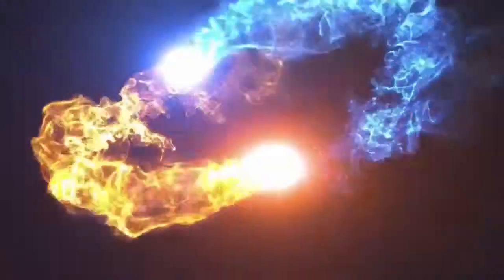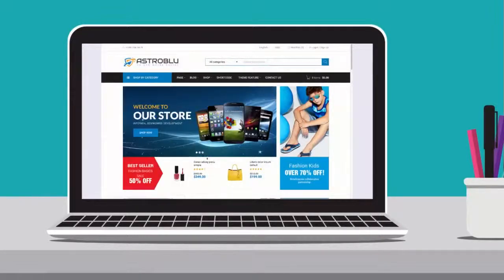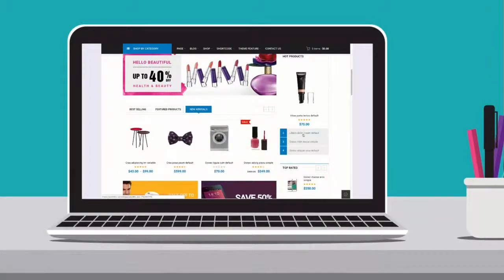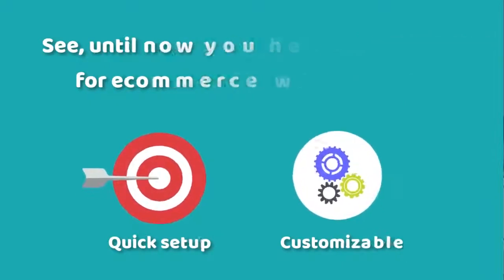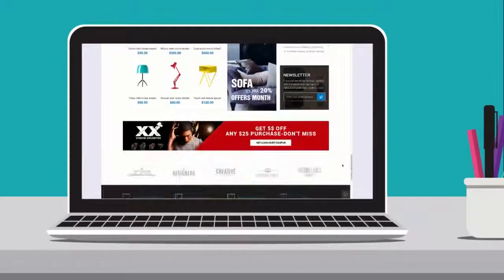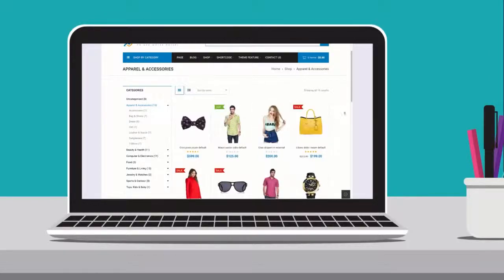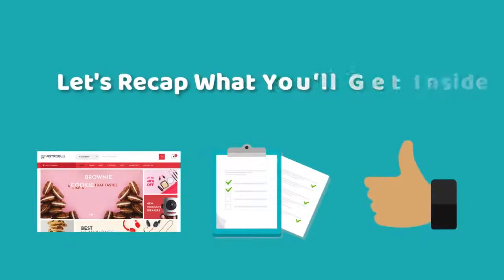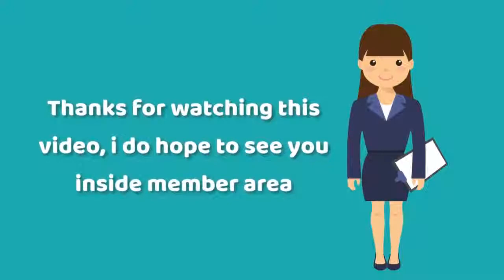Drag & Drop Ecommerce Wordpress Theme - SHOPYCOM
This Theme, consists of a one of a kind WordPress eCommerce Theme, with up to 30+ Pages, 52 Awesome Shortcodes,
and a lot more premium marketing tools, integrated into an extremely easy to manage, Drag & Drop Page Builder,
with Seamless Instant Actions Technology.

You are going to love the features, let’s take a look now:

– Fully Responsive
– 1-Click install
– Drag & Drop Layout Builder with visual composer included
– Retina Ready
– Beautiful CSS3
– Portfolio Page Ready
– SEO Optimized
– Tons of Shortcodes
– Hundreds of Google Fonts with Live Preview Feature
– Custom Widgets
– Custom Page Templates
– Easy and Fun to Customize

*FREE WEBINAR - Rapidly Grow & Scale Your Business Using Next Generation Smart Chat Automation & Life-Like 3D Animation!

ecommerce wordpress theme, premium ecommerce wordpress themes, create a WordPress ecommerce site,
ecommerce wordpress theme 2019, best ecommerce wordpress theme, best ecommerce wordpress theme,
WordPress ecommerce site, wordpress, theme, build Wordpress ecommerce site, create Wordpress ecommerce site,
Ecommerce Wordpress Website, Ecommerce Wordpress Websites,